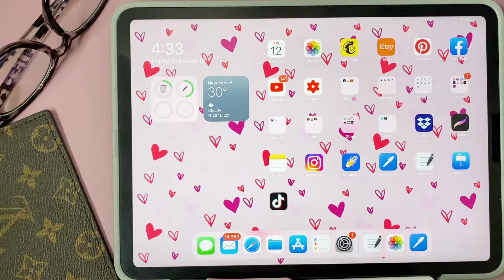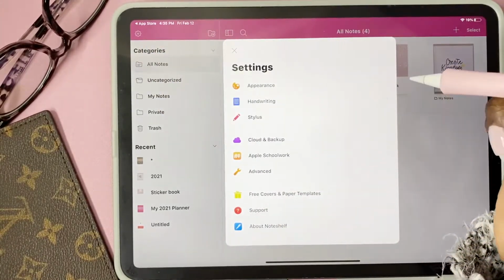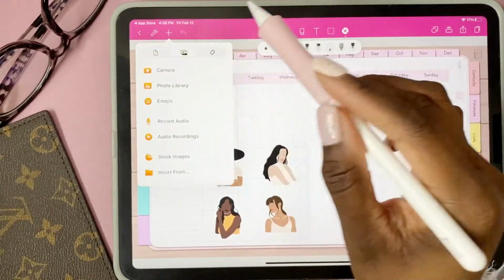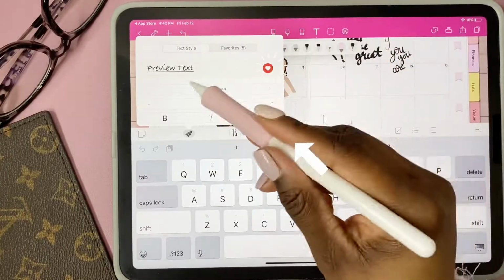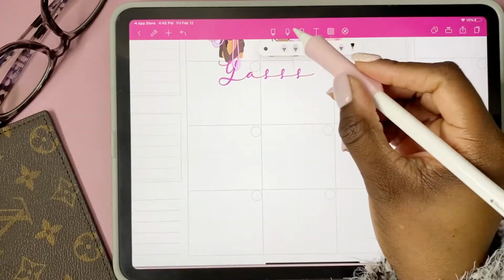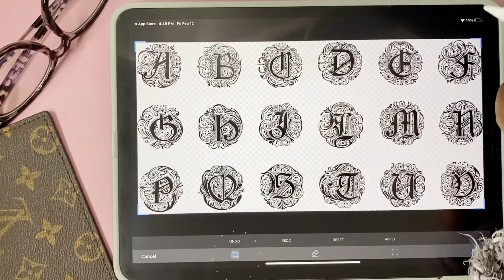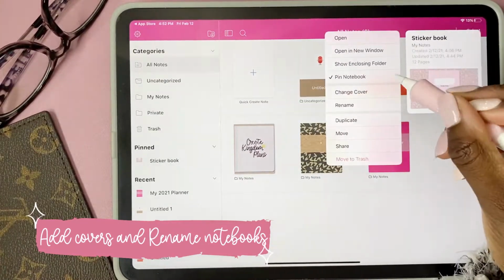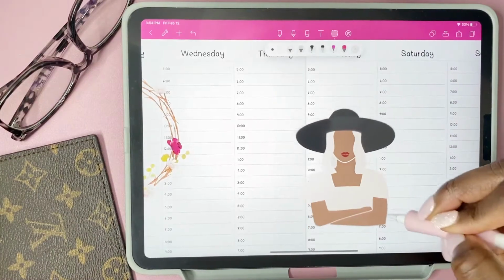How to use Noteshelf and walkthrough Annotating pdf app| Learn how Noteshelf works | Mimimellieco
Noteshelf is a wonderful app! and I can not wait for you to see my favorite feature! Thank you so so much for watching!